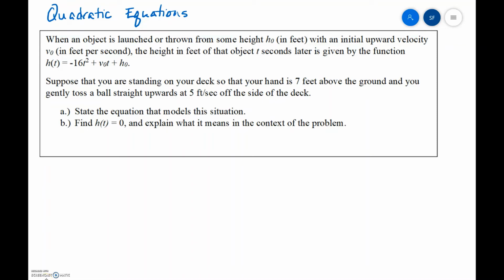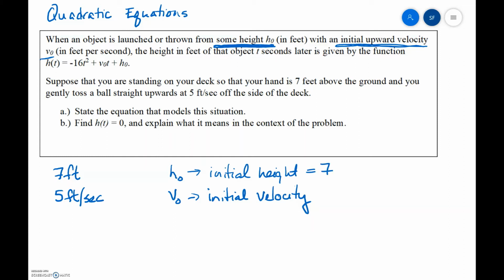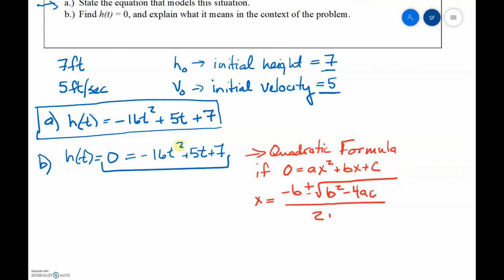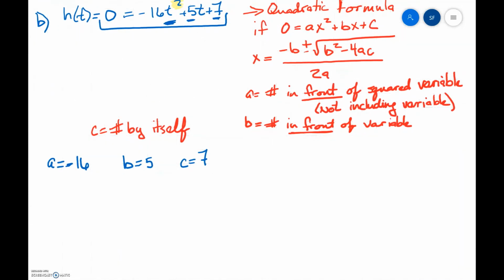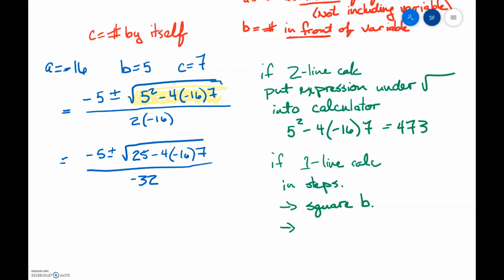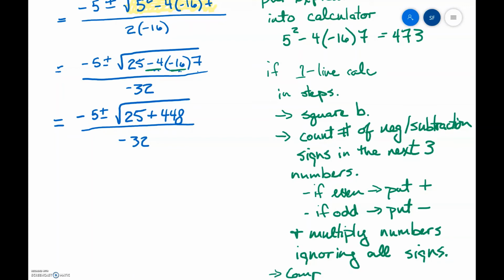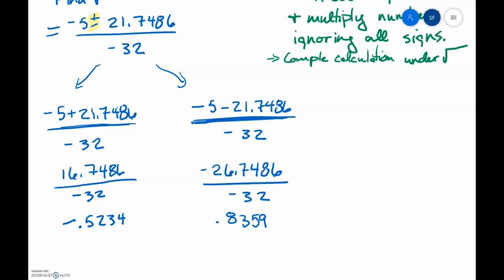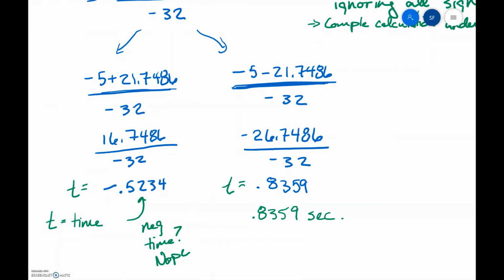SQR -- Quadratic Functions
Creating a quadratic function to describe a thrown projectile. Then finding when that function equals zero, and describing what that means.